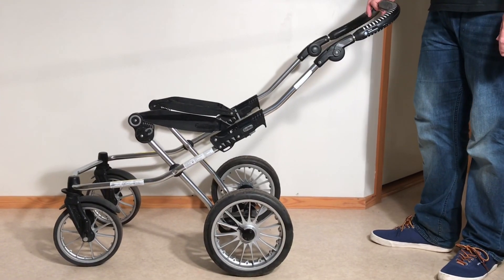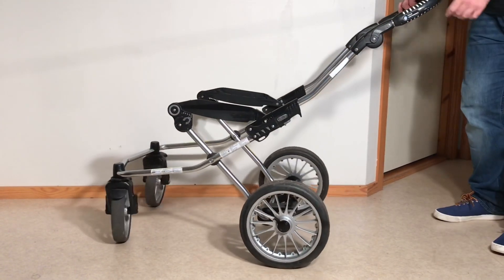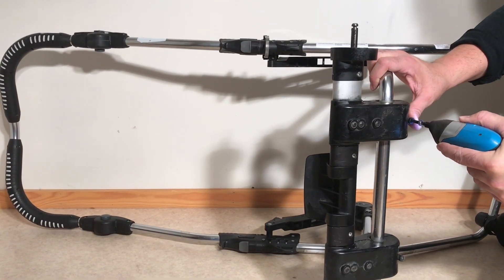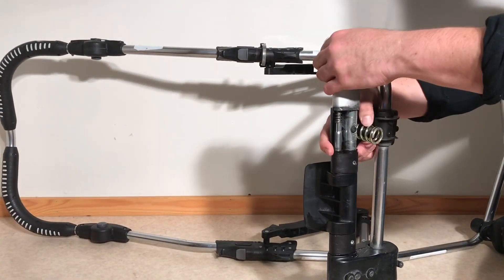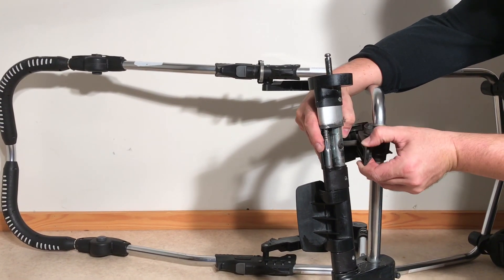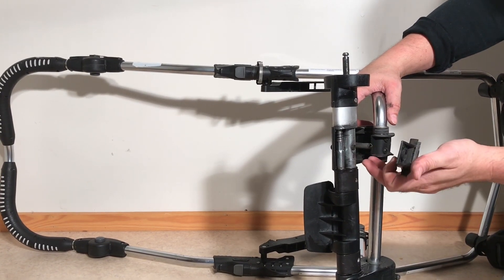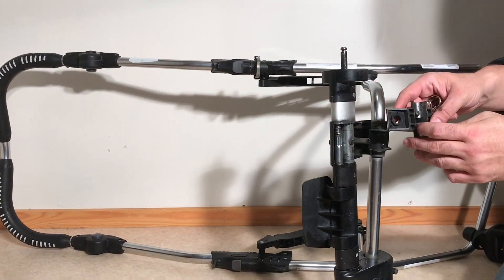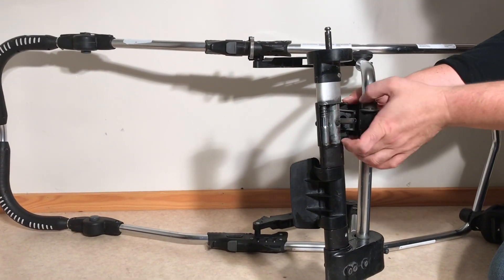How to Disassemble / Fix Broken / Loose Rear Suspension on Emmaljunga Duo S / Nitro / Viking Models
In this video we disassemble the rear suspension of an Emmaljunga Duo S / Super Nitro Chassis and give tips on how to fix various problems (damage) that may have occurred with it.  This mechanism is the same on Viking models, as well as a few other models from the Emmaljunga Line (especially older models).